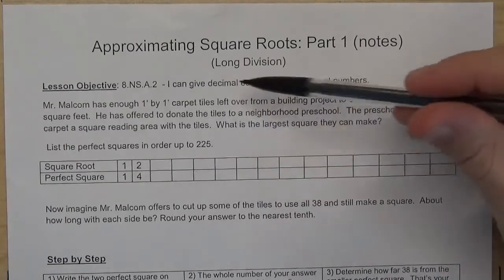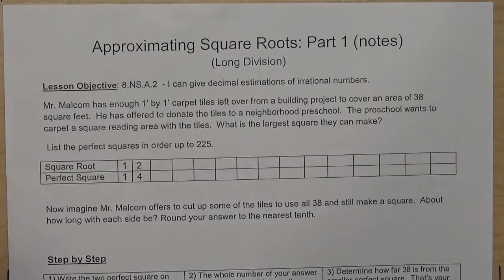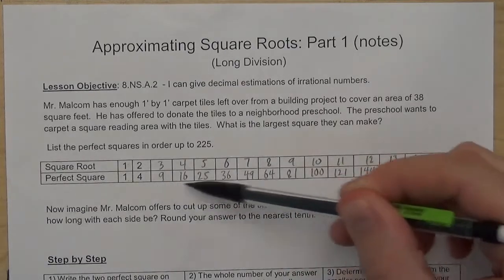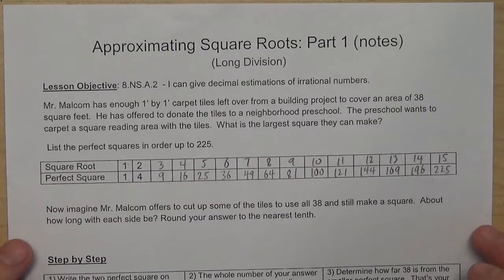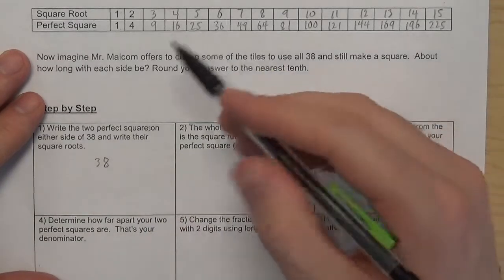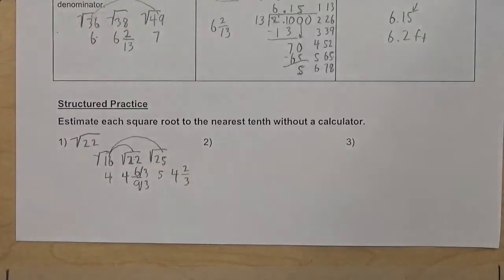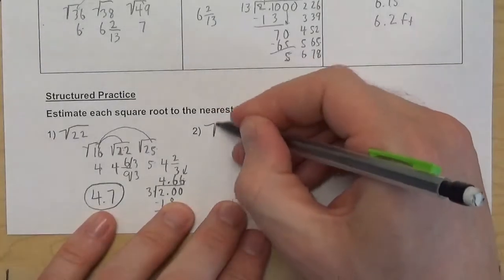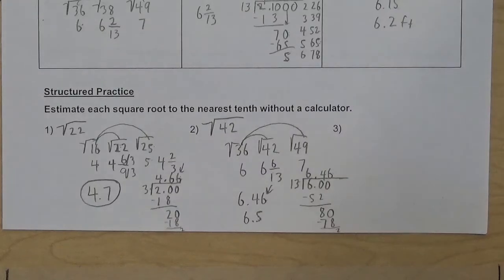Lesson 8: Approximating Square Roots: Part 1 (Long Division)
A Lesson 8 video on approximating square roots using long division for students in Mr. Abernathy's math class.